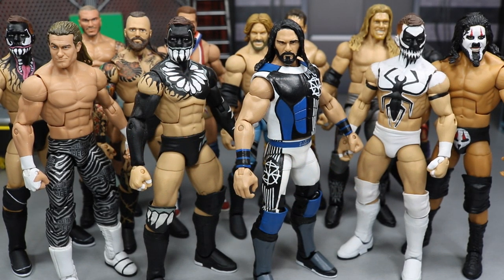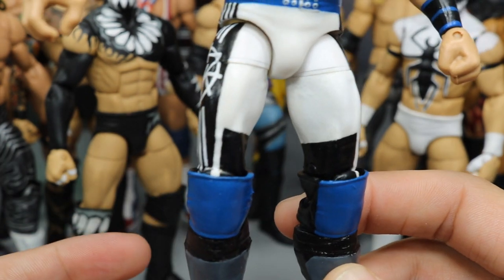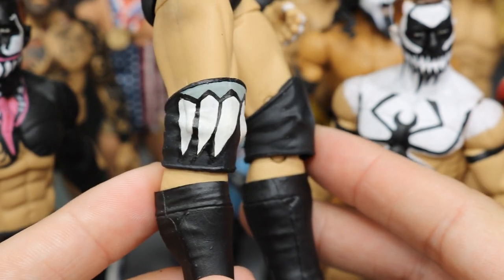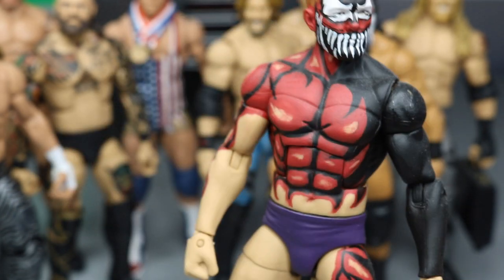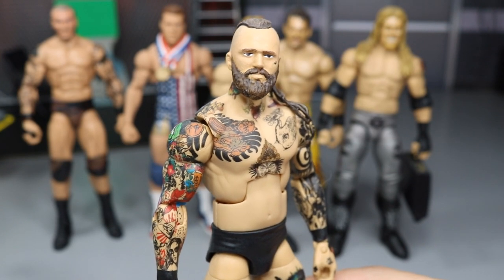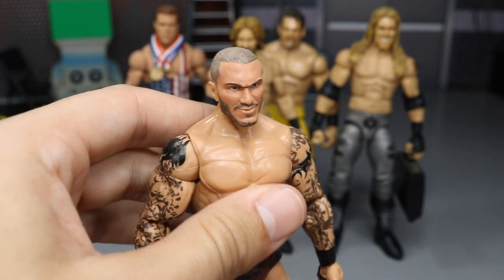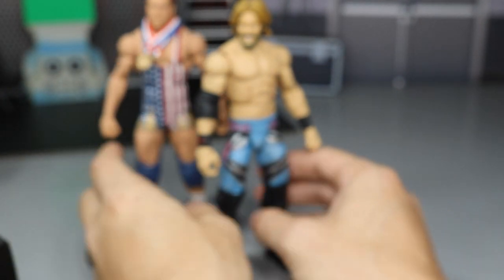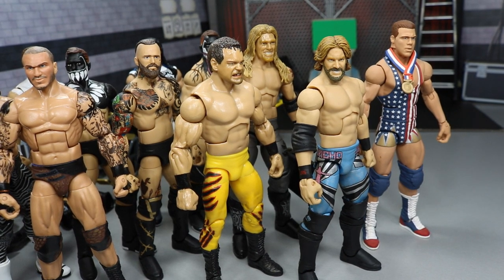THE BEST WWE FIGURE CUSTOMS IN MY COLLECTION!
In todays video, I will be showing off the BEST WWE Elite Figure Customs in my entire WWE Action Figure collection! Guys like Seth Rollins, Finn Balor, Prince Devitt, Kurt Angle, Chris Jericho, Randy Orton, Dolph Ziggler & more are included!

LIMITED QUANTITY!